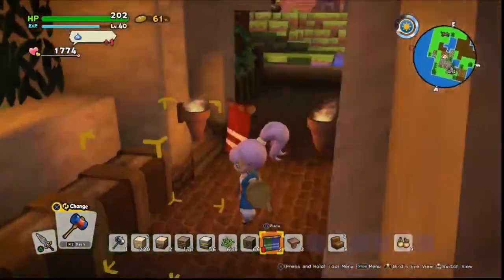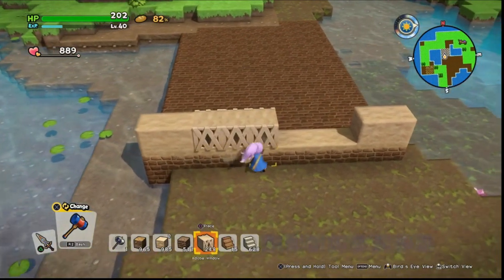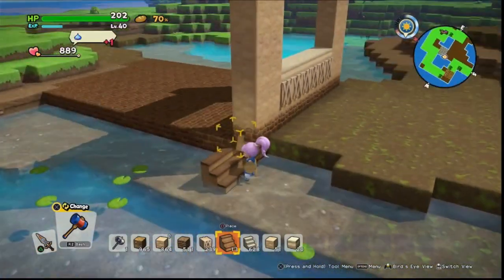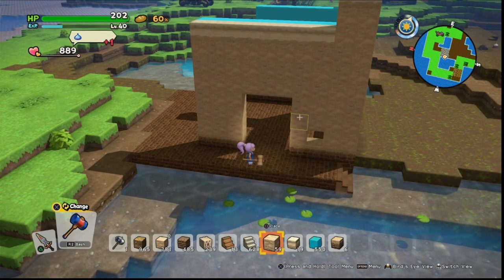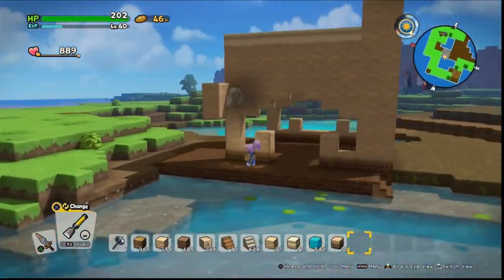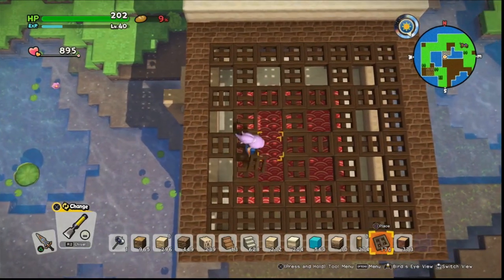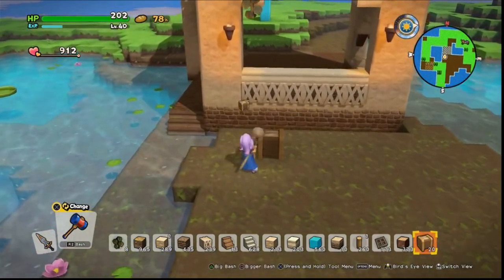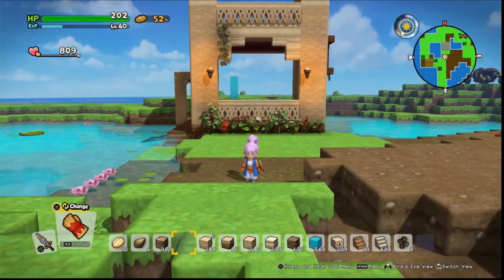Dragon Quest Builders 2 - Big Build - Mediterranean Compound! (Part 1)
Mediterranean Compound build! This was a very unplanned build, so I thought I'd talk a bit about how to stay focused and find inspiration when your not sure what direction you are going in!

In this video we talk about how to get inspired when you don't know what to do next (or sometimes in my case, what you're doing while your doing it). I talk about some of the techniques I use like 'decoration breaks' and asking yourself questions about what you are doing and why. These are things I've adapted from creative writing, painting and character & level design.

If you have a build you’re proud of or need some advice on, please drop the ID in the comments and I’ll check it out! I really want to keep doing these videos, so if you enjoy them please let me know.

- You can visit my Kanto recreation with this ID – p6ZvJgEaXy

- You can visit all my other b with this ID – p6ZvJgEaXy (I will move these to a new island shortly!)

  Visit my Switch Island - nqXpnZhosM

- I plan to start streaming DQB2 builds and my favourite upcoming games on Twitch!

***If you favourite any of my islands, due to game limitations you will need to re-enter the island ID if I have posted an updated version.